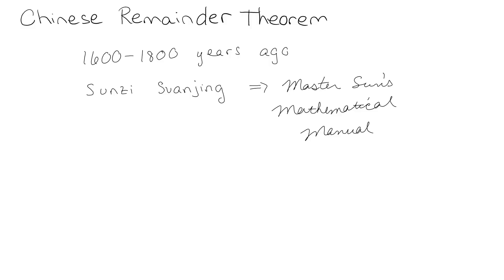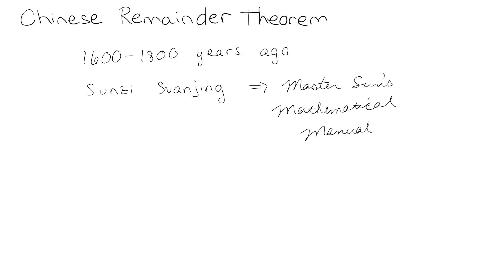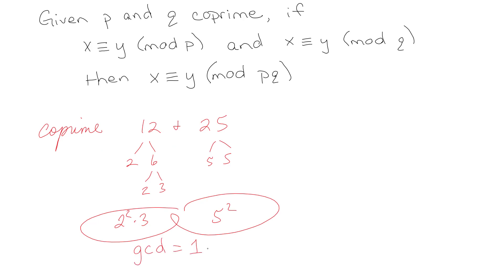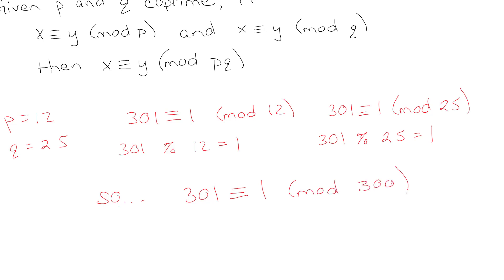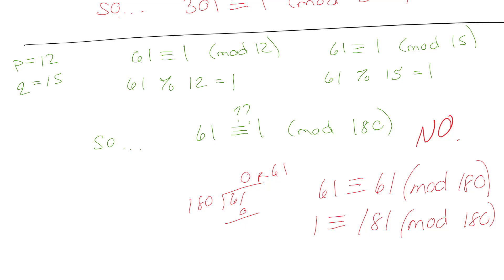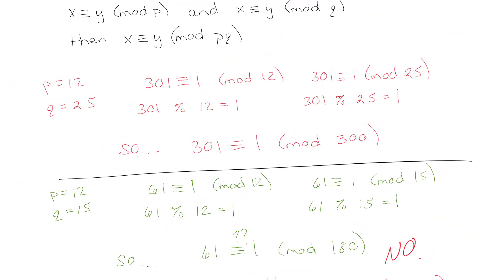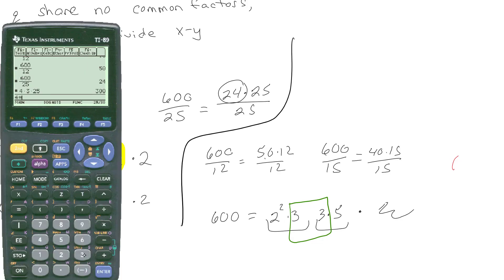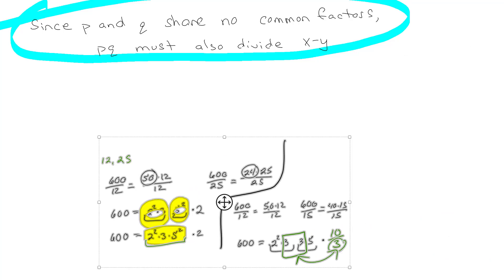Chinese Remainder Theorem by Sunzi - A Proof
This is one of the modulo theorems you need to eventually prove how RSA encryption works.  I can't get the proof as perfect as I want it to be without getting way more into number theory than I want to, but this is basically enough to get you there!